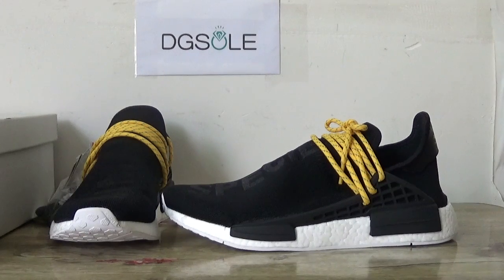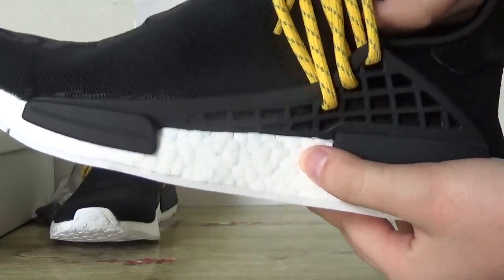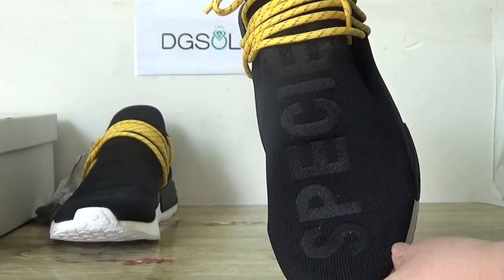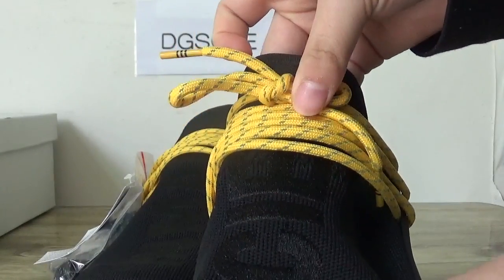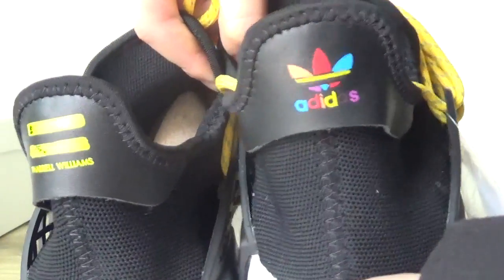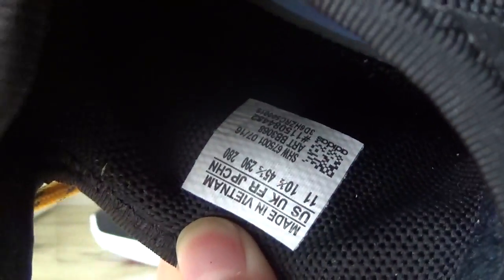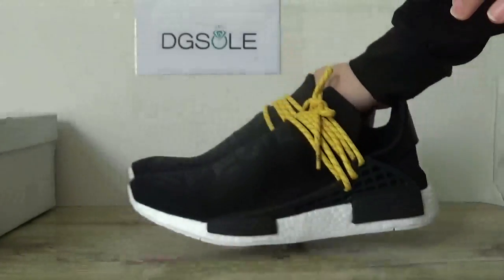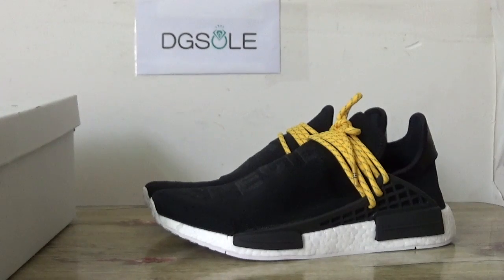Adidas Human Race Black